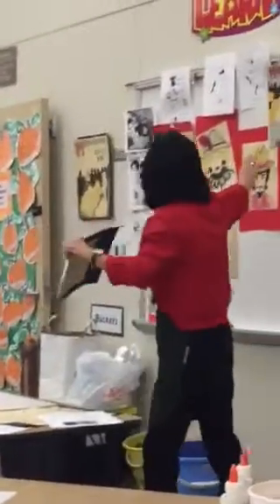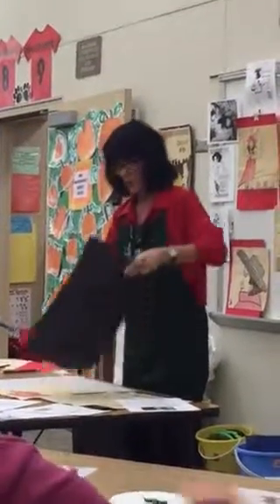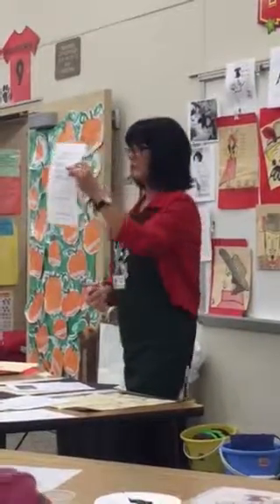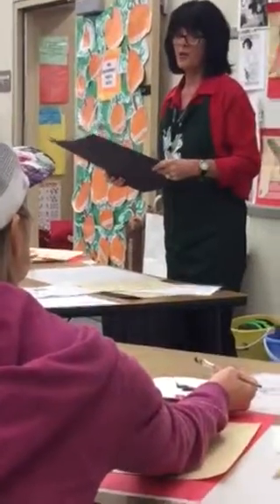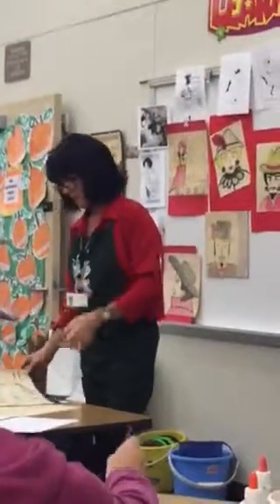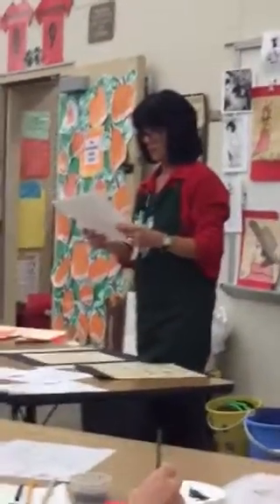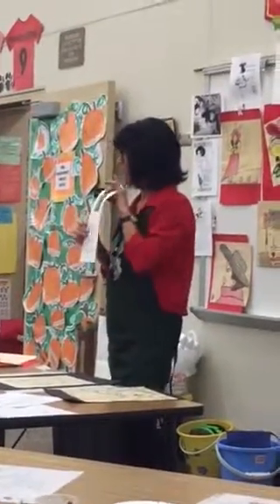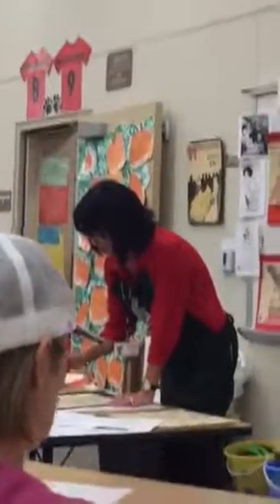Plavan elementary art masters Lautrec part three 10.5.17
Part 3 of 3 four minutes